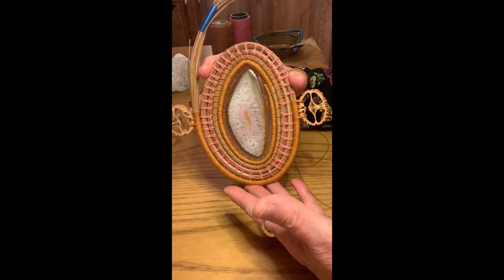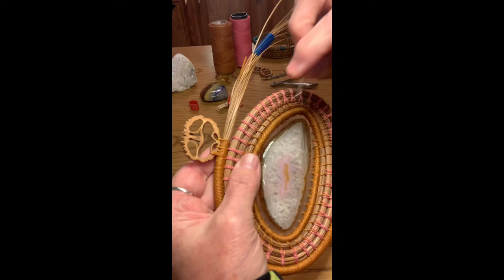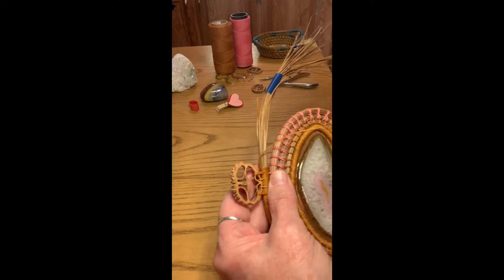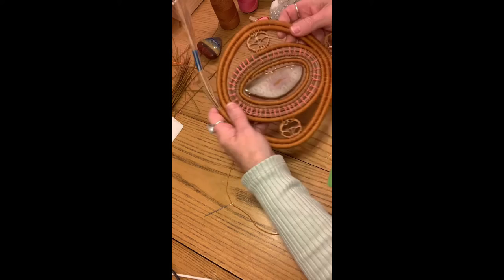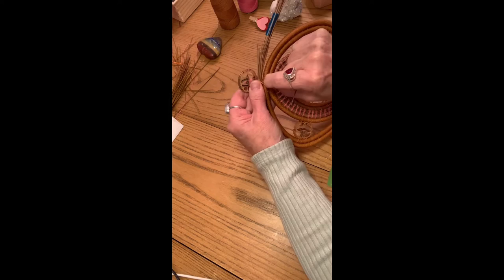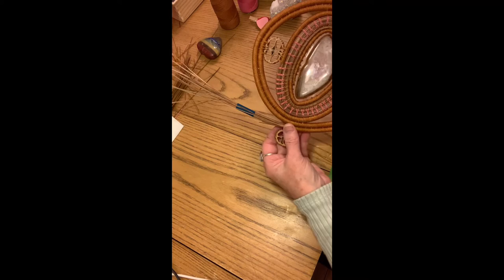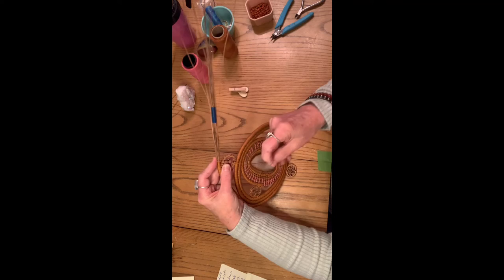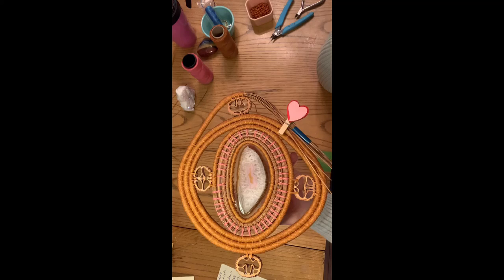How To Attach Walnuts to Pine Needle Basket - Beginner Tutorial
This beginner tutorial will show you how to add sliced walnuts (or any other type of nut) to a Pine Needle Basket.

You can add walnuts to the bottom of your basket for decorative value as well as add sliced walnuts to the handle of the basket to give it a little different shape.

You can use any type of sliced nut that has holes and also add different stitches, such as the faggoting stitch, to fill in the cavities that were created by adding sliced walnuts.

If you would like to see how I was able to strengthen this basket with wire, you can see that

I hope this video helps in creating new designs in your baskets!